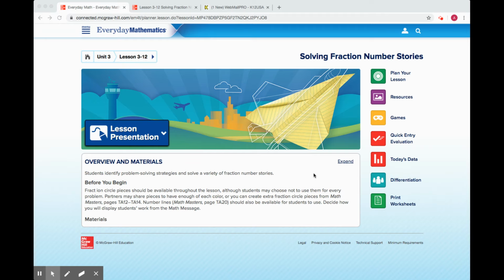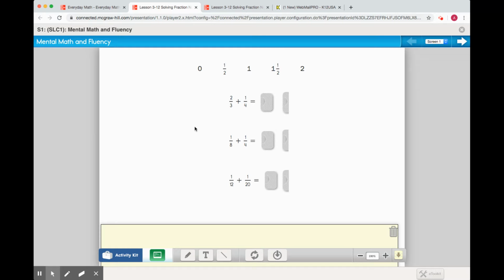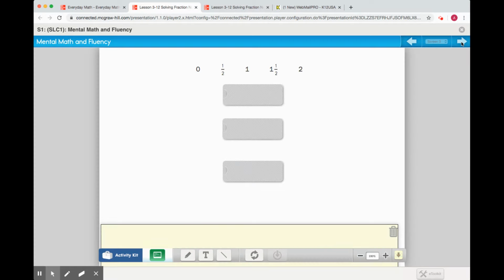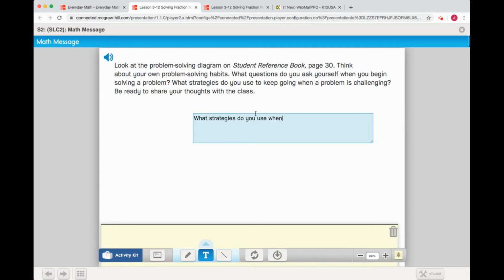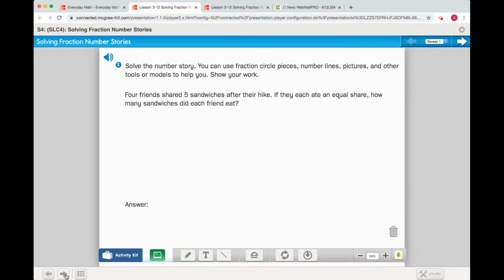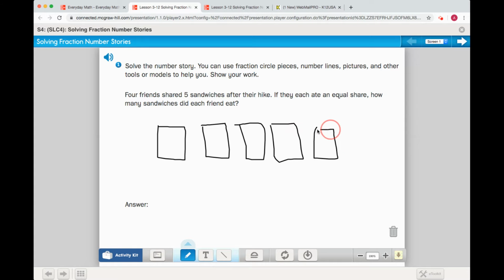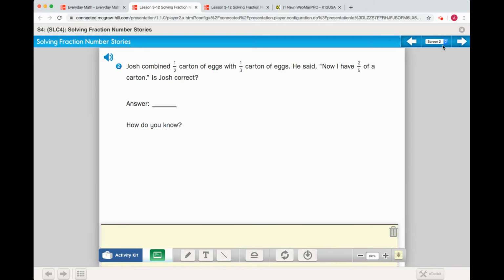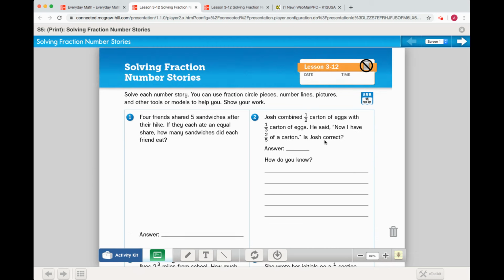Untitled: May 18, 2020 8:17 AM